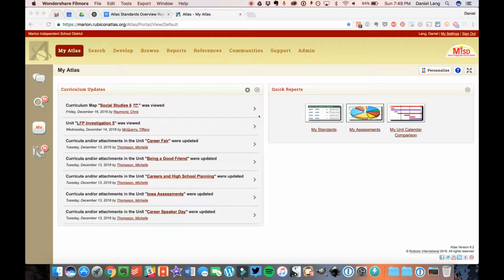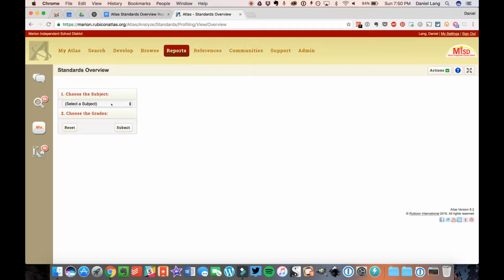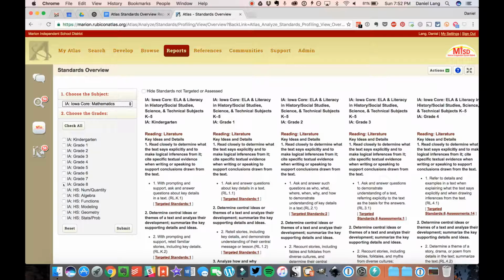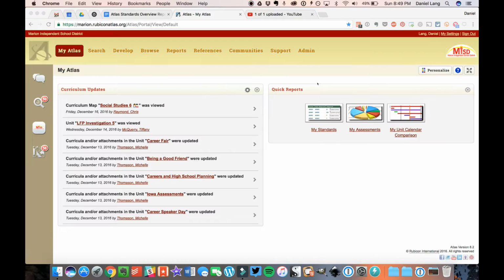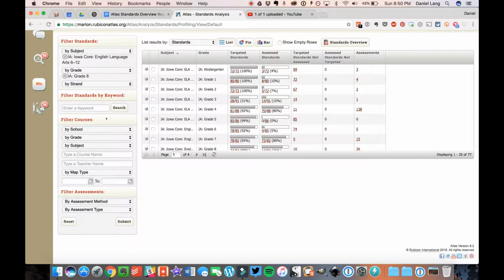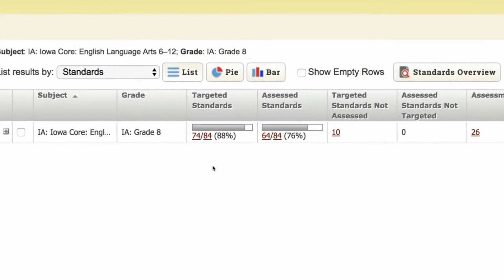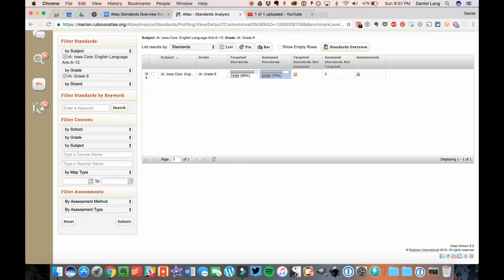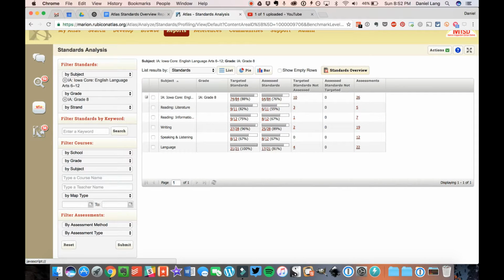Atlas Reports: Standards Overview and Standards Analysis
Just a quick look at the Standards Overview and Standards Analysis reports in Atlas.